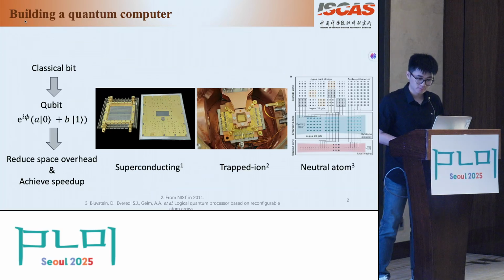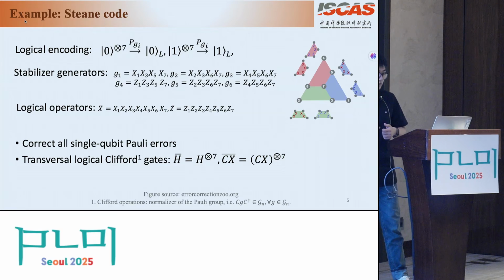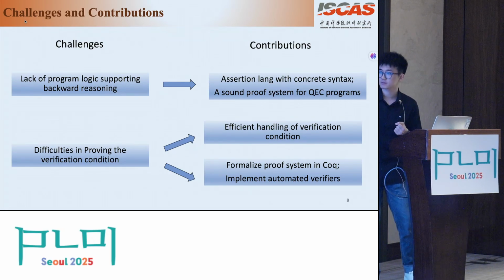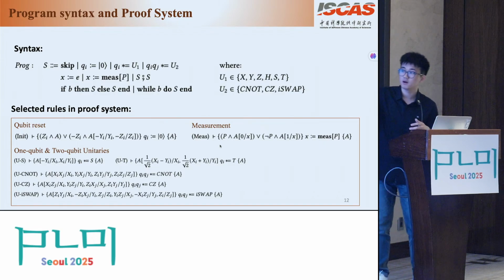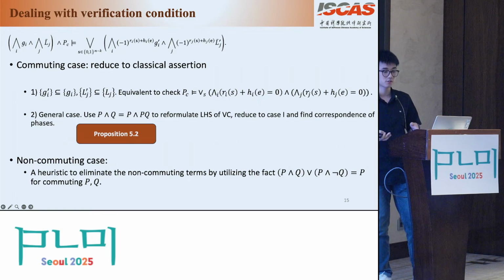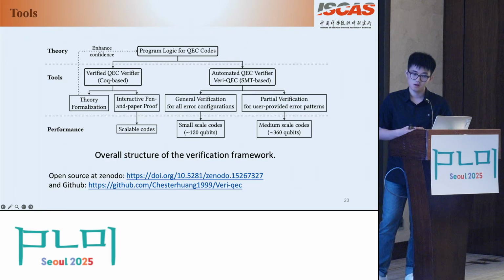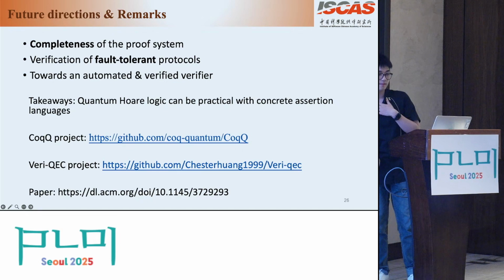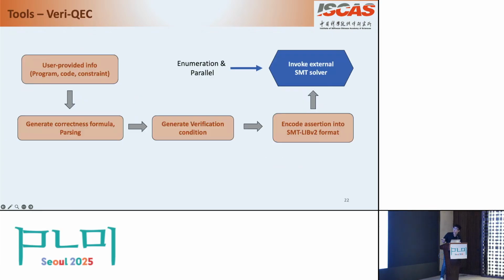[PLDI'25] Efficient Formal Verification of Quantum Error Correcting Programs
Efficient Formal Verification of Quantum Error Correcting Programs (Video, PLDI 2025)
Qifan Huang, Li Zhou, Wang Fang, Mengyu Zhao, and Mingsheng Ying

Abstract: Quantum error correction (QEC) is fundamental for suppressing noise in quantum hardware and enabling fault-tolerant quantum computation. In this paper, we propose an efficient verification framework for QEC programs. We define an assertion logic and a program logic specifically crafted for QEC programs and establish a sound proof system. We then develop an efficient method for handling verification conditions (VCs) of QEC programs: for Pauli errors, the VCs are reduced to classical assertions that can be solved by SMT solvers, and for non-Pauli errors, we provide a heuristic algorithm. We formalize the proposed program logic in Coq proof assistant, making it a verified QEC verifier. Additionally, we implement an automated QEC verifier, Veri-QEC, for verifying various fault-tolerant scenarios. We demonstrate the efficiency and broad functionality of the framework by performing different verification tasks across various scenarios. Finally, we present a benchmark of 14 verified stabilizer codes.